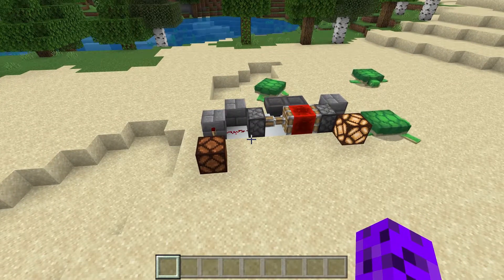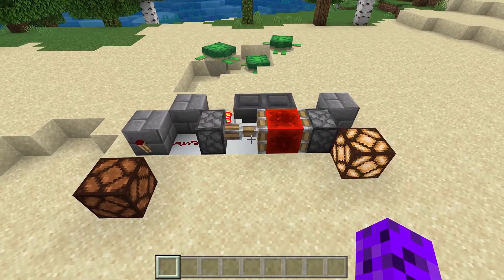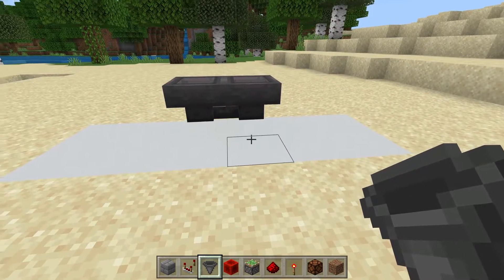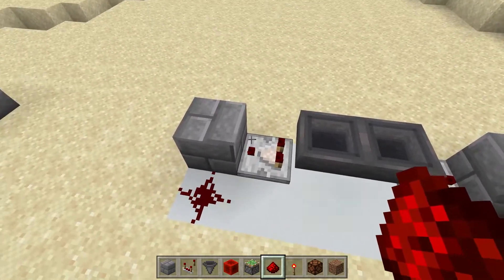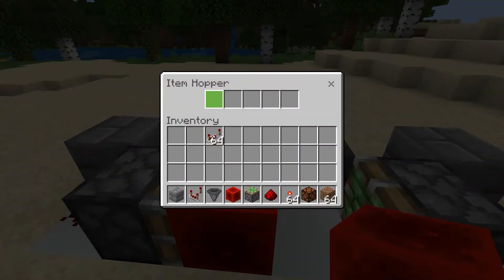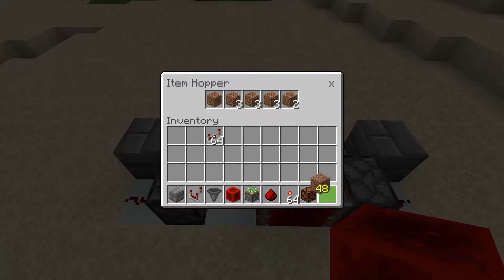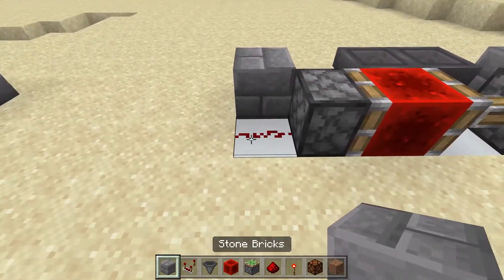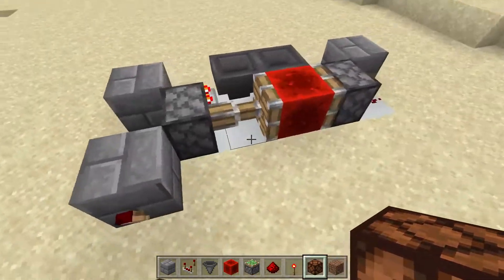Minecraft Bedrock, How To Build A Hopper Clock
Today I show you how to build a hopper clock for your builds in Minecraft Bedrock.